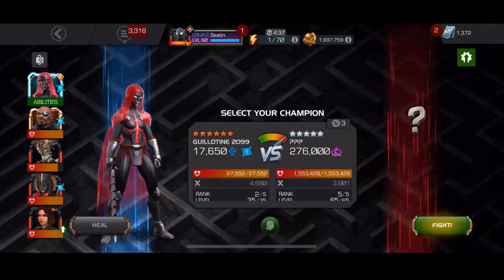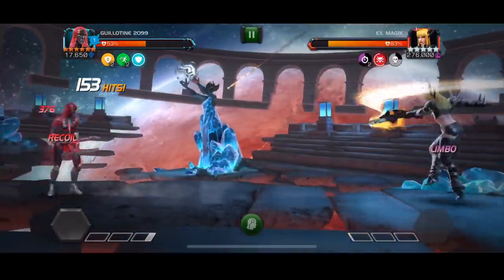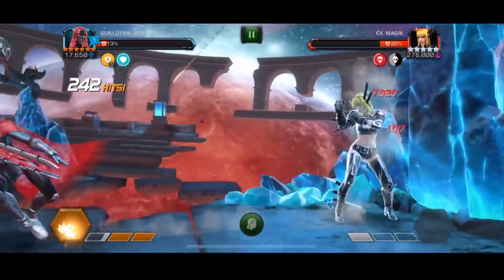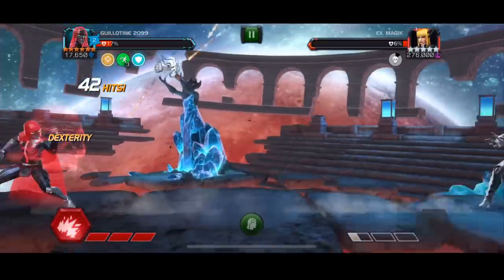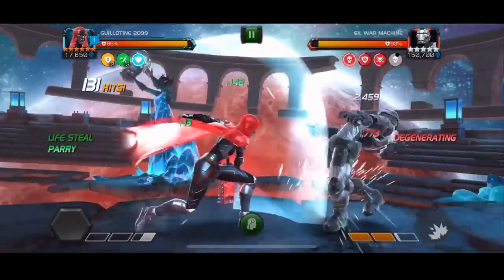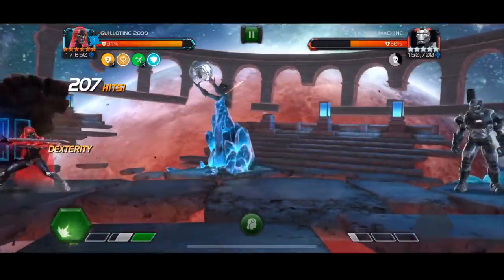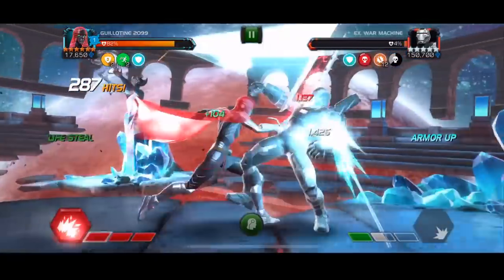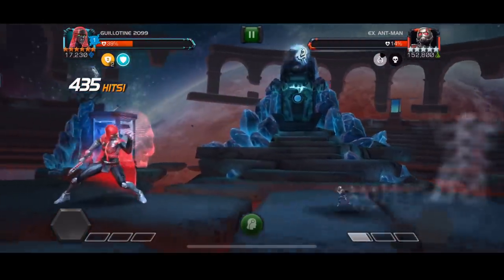6 Star Guillotine 2099 VS Labyrinth of Legends Magik & War Machine - Marvel Contest of Champions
Today we take 6 Star Guillotine 2099 vs Labyrinth of Legends Magik, War Machine & Ant-Man! Will she be able to deal with Magik's Limbo and kill War Machine before get nuked down from block damage? Let's find out!

▼ Seatinmanoflegends Links